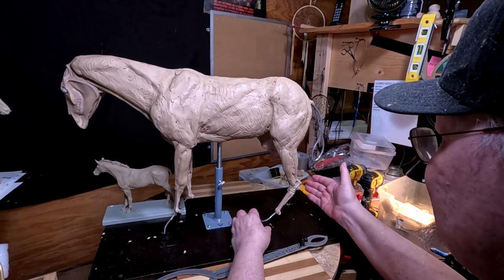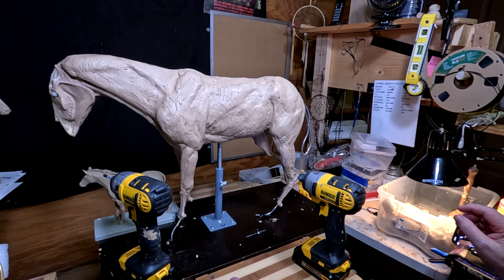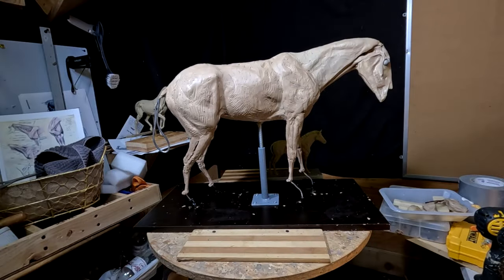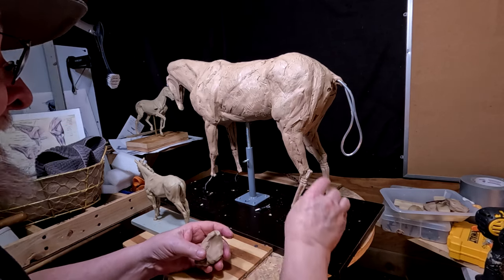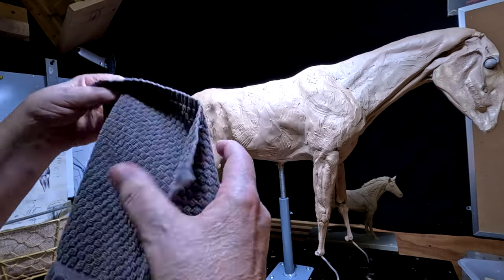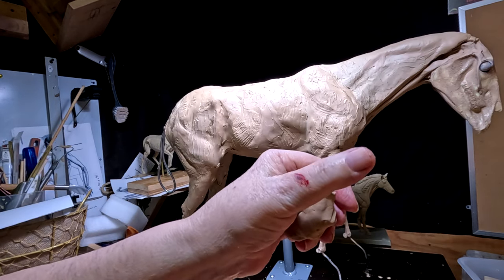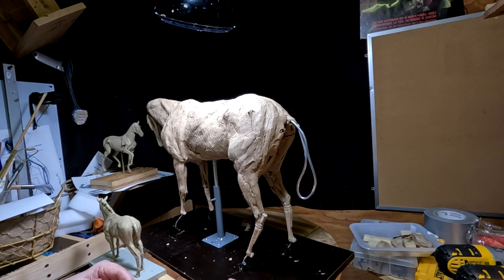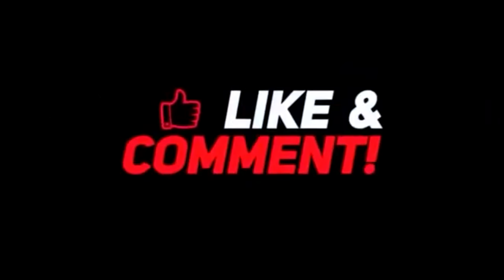TruForm Horse Armature Re Adjusting the Rear Legs